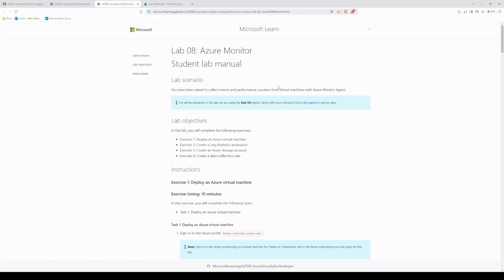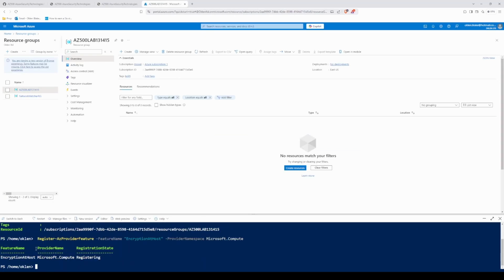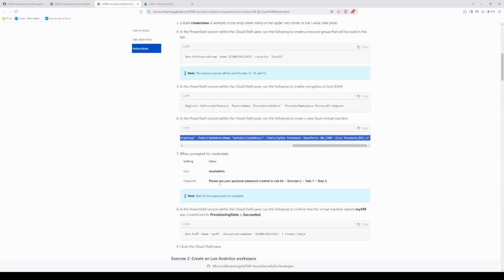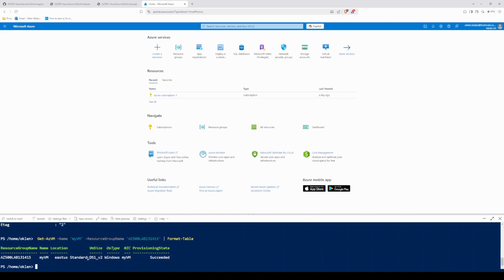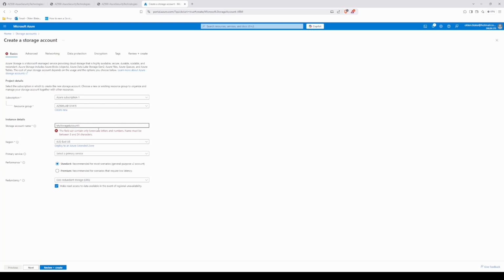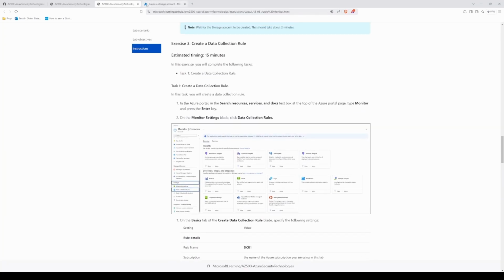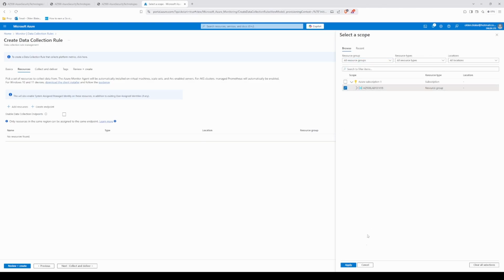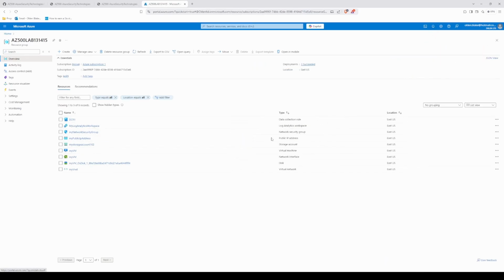AZ500 Lab 08: Azure Monitor